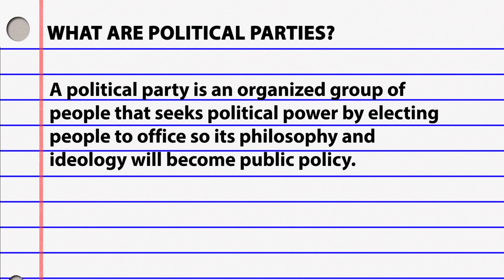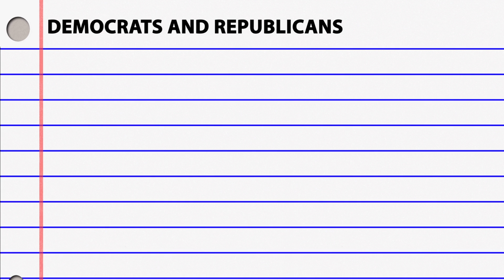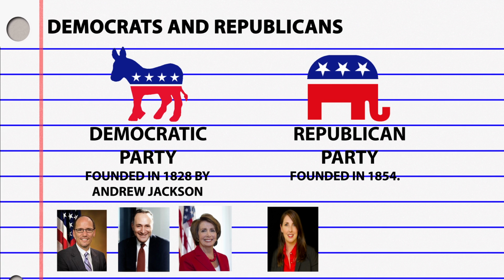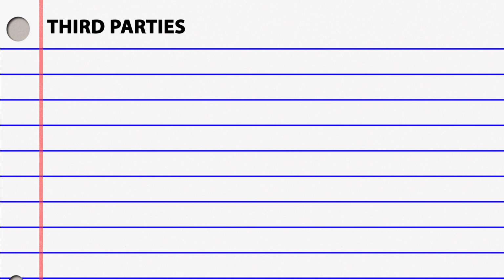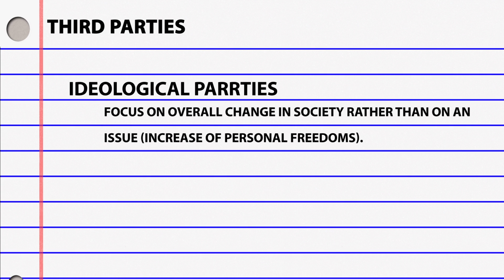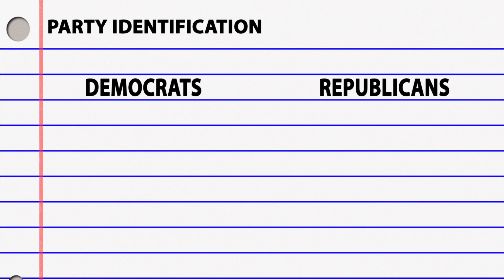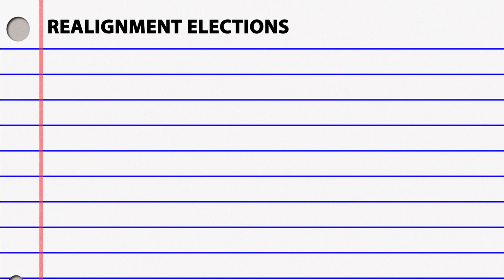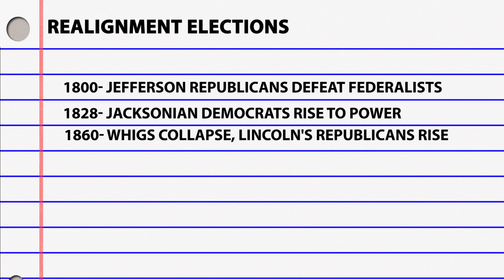Political Parties: Review Video